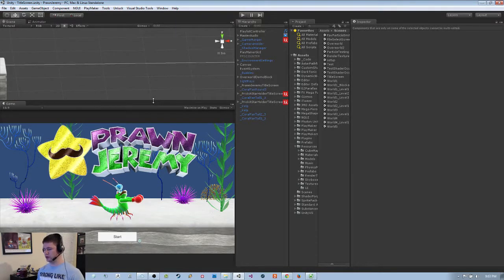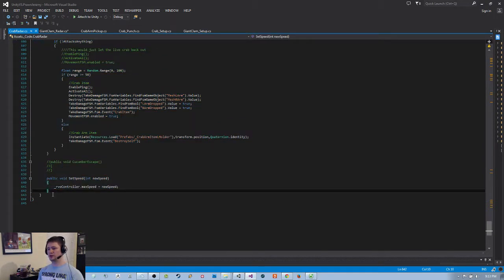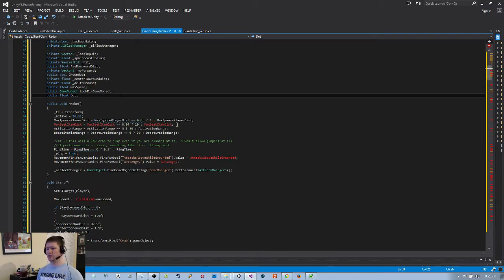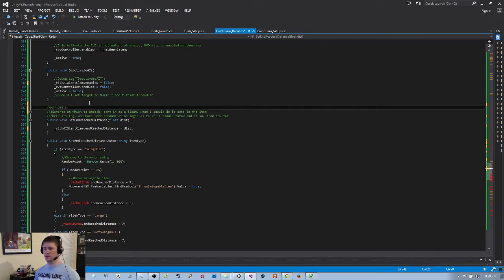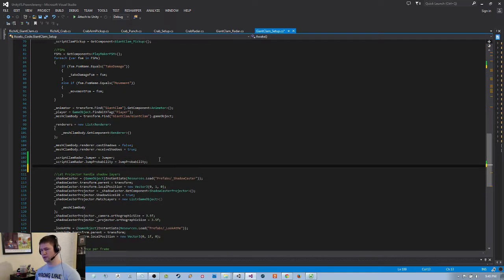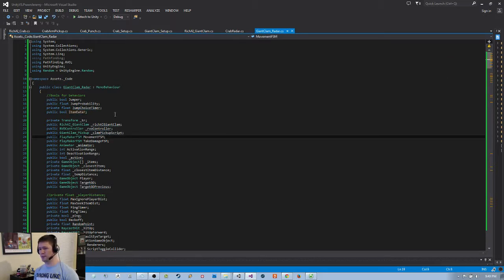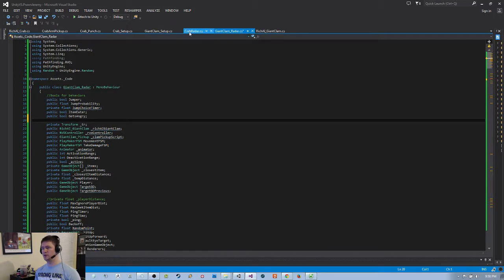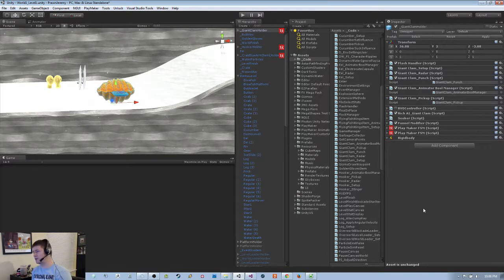Giant Clam enemy creation Part 11 Code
Running through Crab scripts and picking and choosing and updating for Giant Clam. Good thing most of the naming and setup is generic.